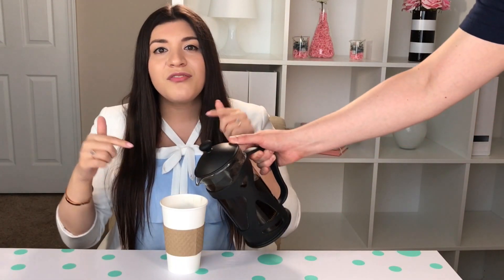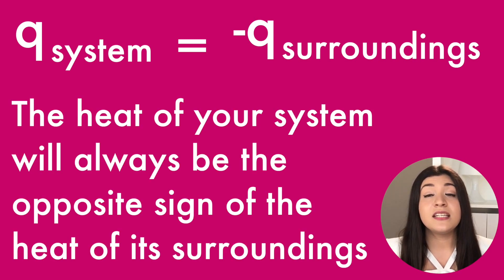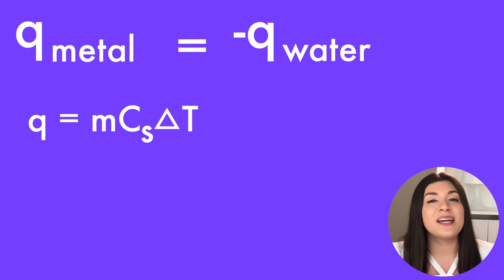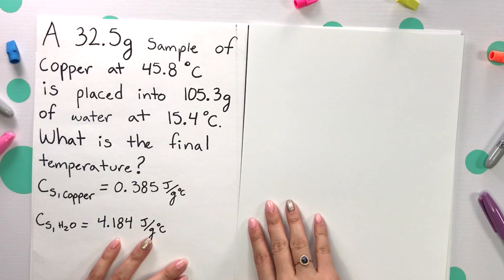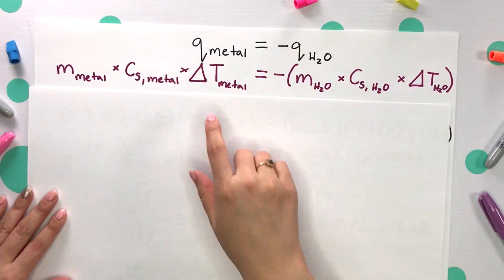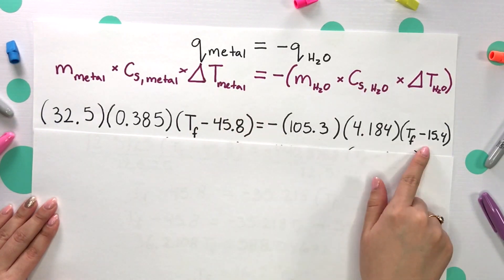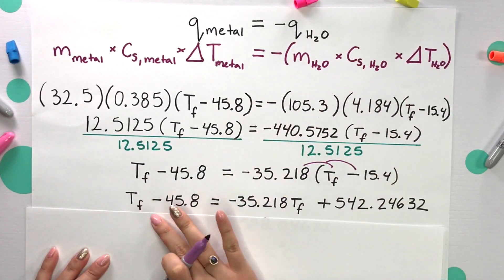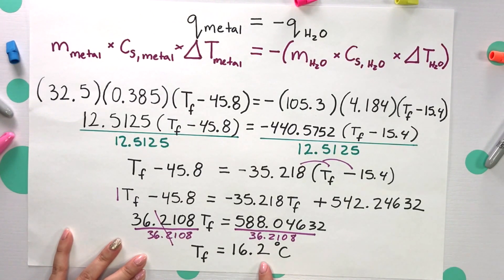Calorimetry Concept, Examples and Thermochemistry | How to Pass Chemistry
After watching this video you will no longer be in hot water when doing calorimetry questions. This video not only explains how to do calorimetry problems but it also explains what calorimetry even is! Finally, you can stop memorizing and truly understand the concept with helpful visual examples.